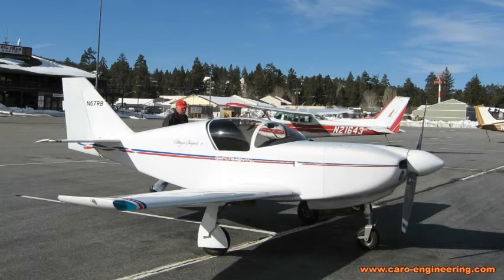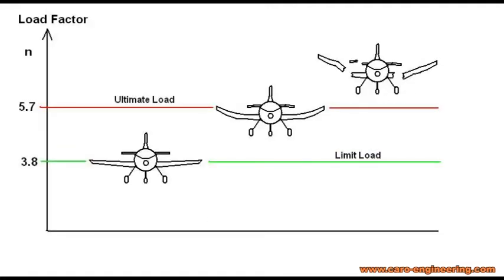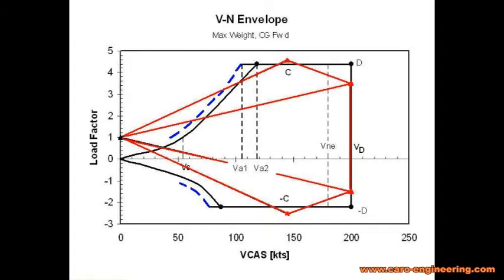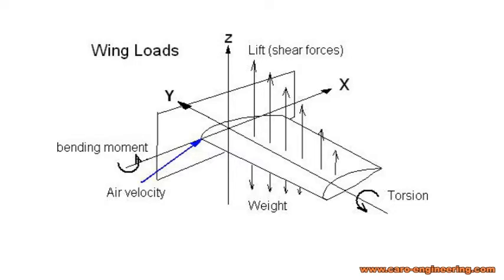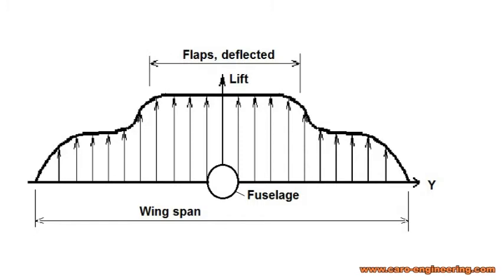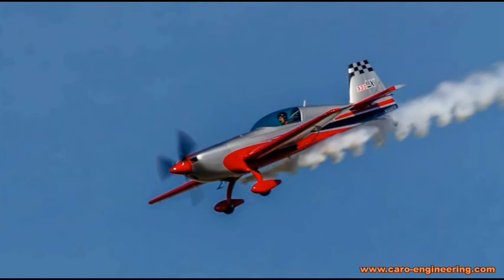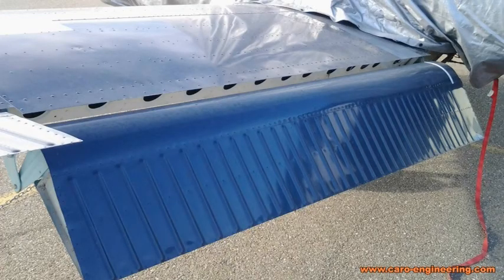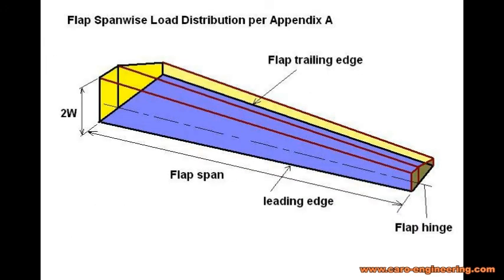Small Airplane Design Tutorial 16, Loads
This video is about airplane loads analysis, what loads are and how they are calculated.